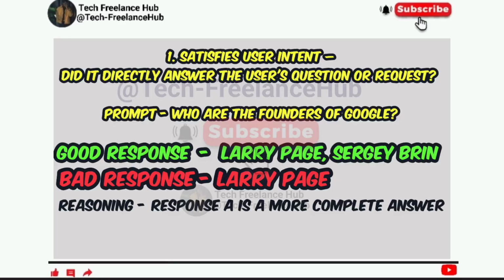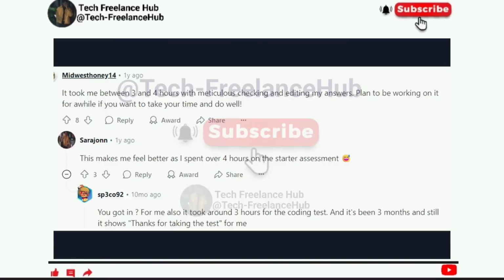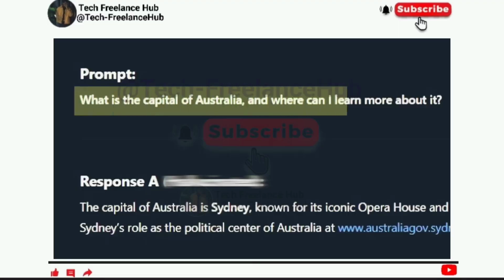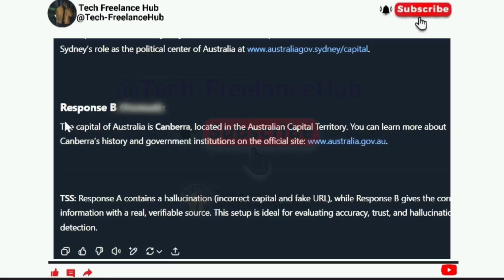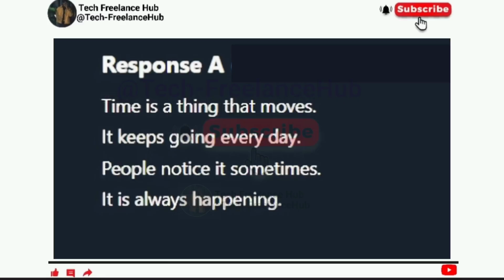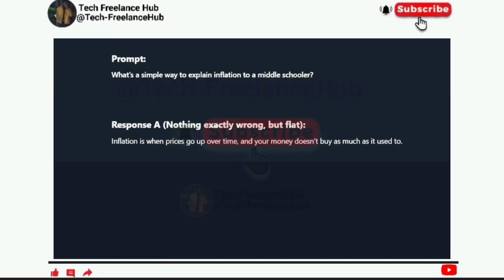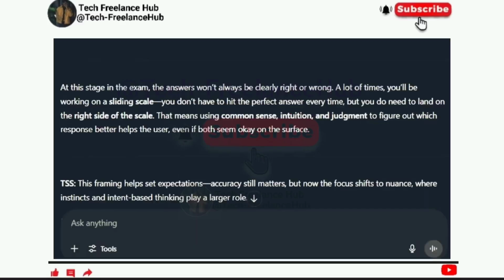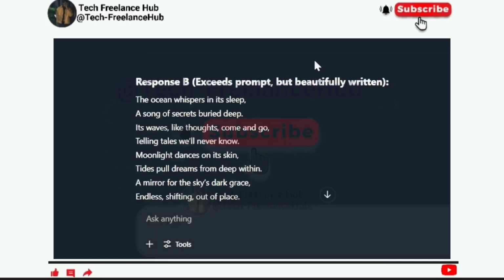The real reason DataAnnotation.tech isn't sending you tasks (and how to fix it) Data Annotation Exam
Struggling with your Data Annotation Exam or confused about how real client work actually looks on platforms like Clickworker, Toloka (Yandex), Outlier, RWS, LXT, Appen, and DataAnnotation.tech? This core step-by-step guide reveals how professional data labelers pass tests, understand AI training logic, and start earning faster. Learn secret tips used by top annotators to qualify and work smarter in 2025! 💼🔥

Here’s link to Exam Answers and live accounts to begin rating